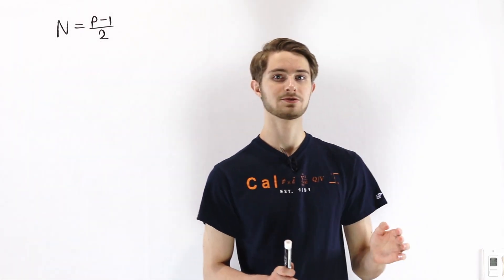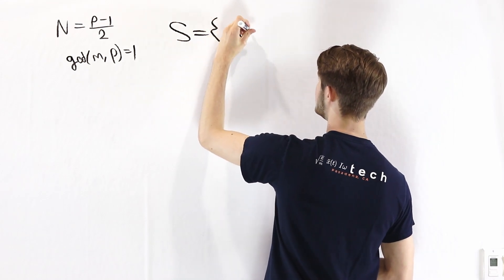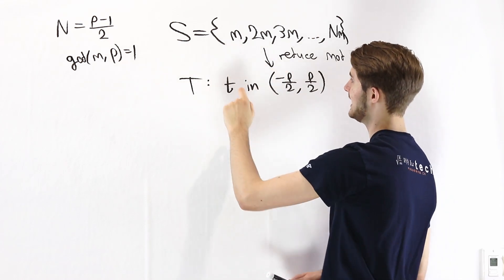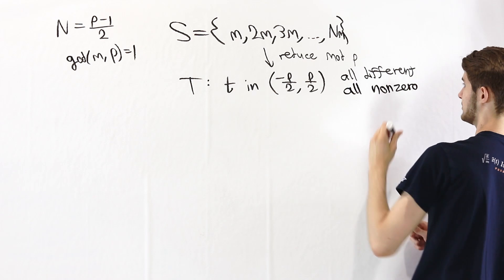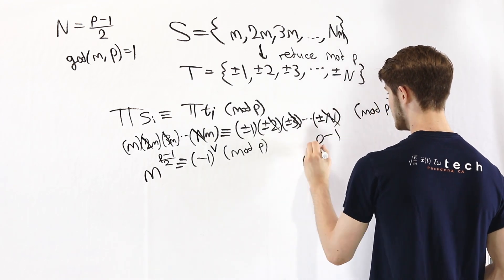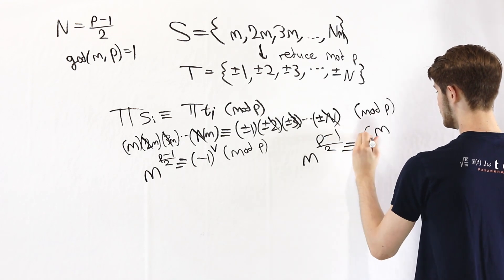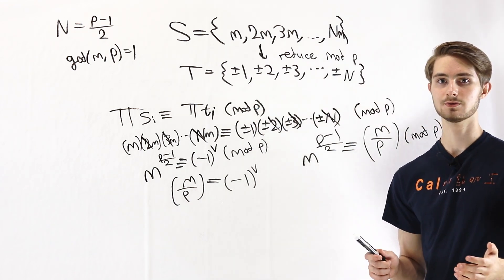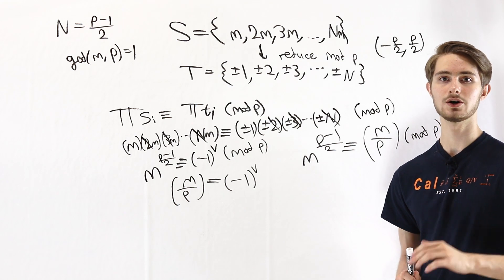Proof & Explanation: Gauss's Lemma in Number Theory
One common proof of quadratic reciprocity uses Gauss's lemma. To understand Gauss's lemma, here we prove how it works using Euler's criterion and the Legendre symbol.